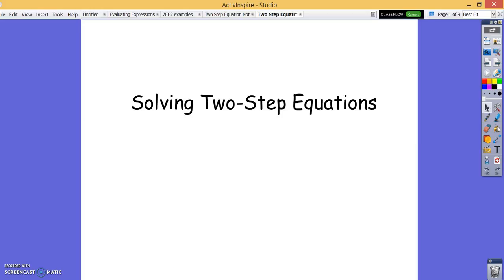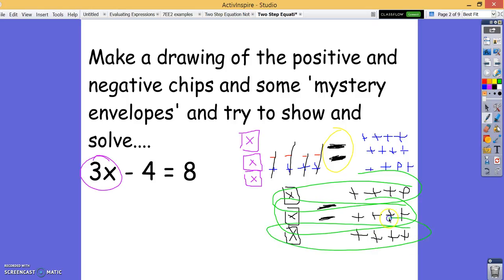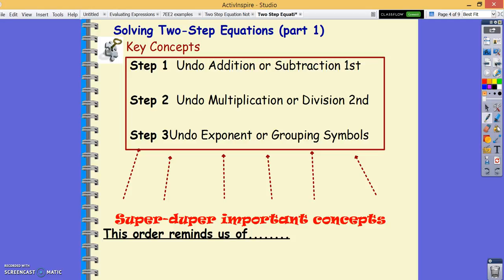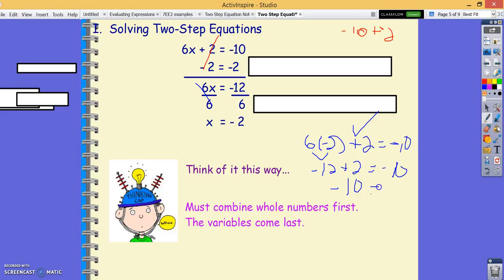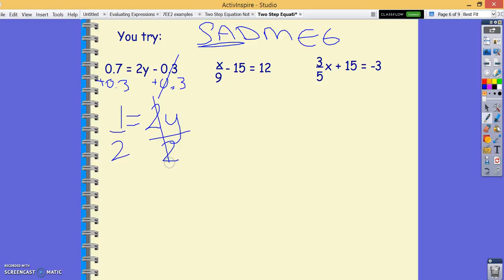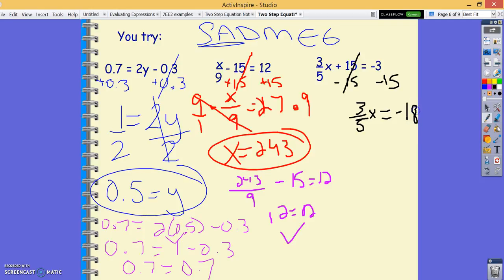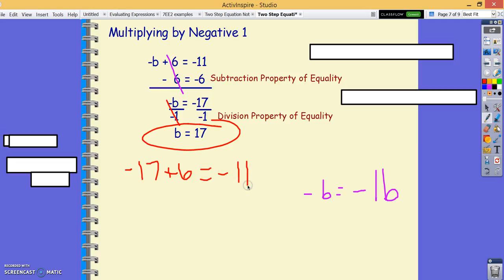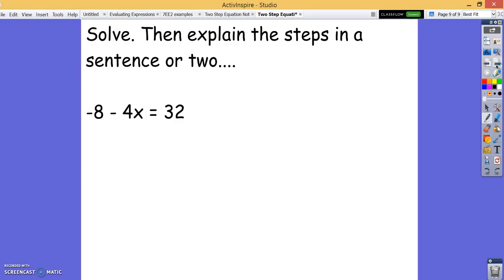Two Step Equation Video